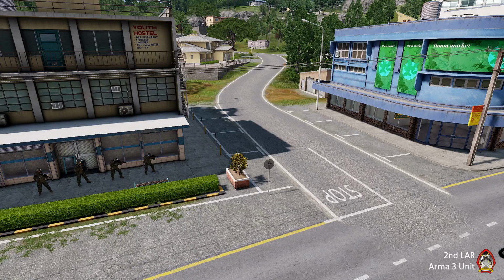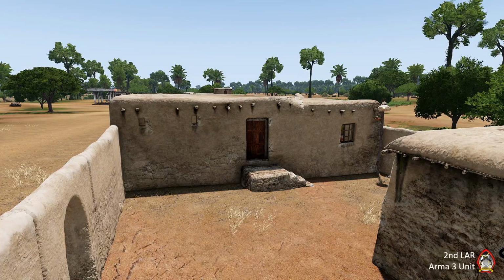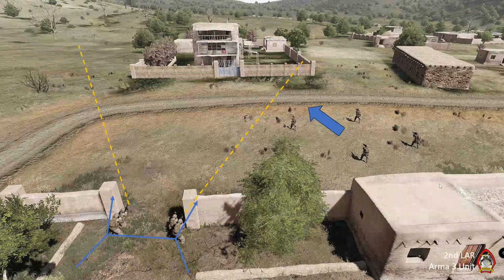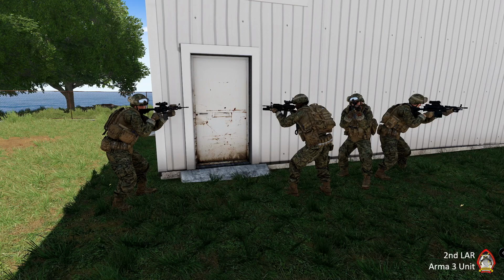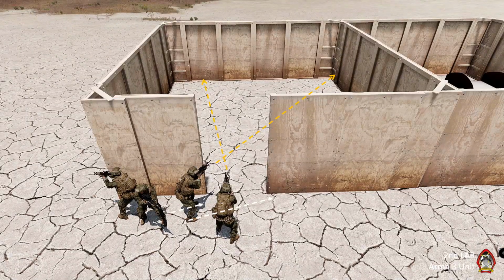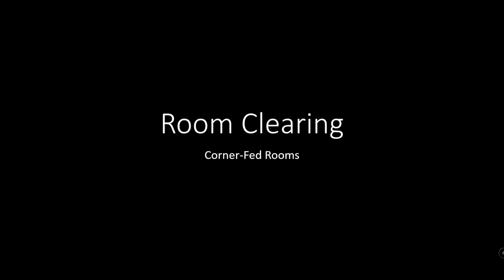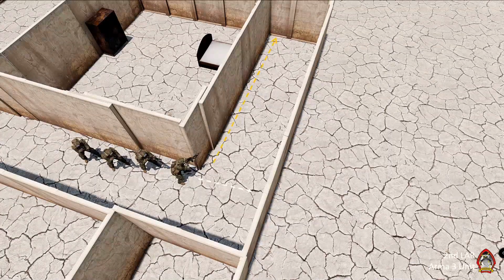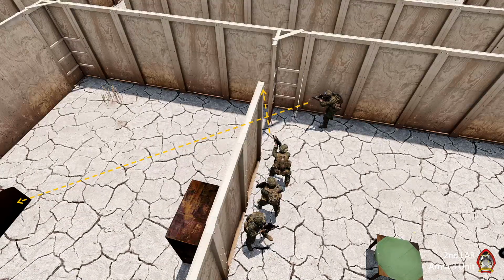2ndLAR - Military Operations On Urbanized Terrain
Video describing Close Quarter Battle Tactics utilized by C Co, 2nd LAR Bn, an Arma 3 milsim unit.

00:00 Introduction
00:07 Movement Techniques
00:59 Crossing Streets
02:25 Exteriors
05:26 Assault/Support/Security
07:20 CQB Concepts
11:06 Thresholds
12:33 Frag and Clear
13:01 Center Fed Rooms
15:55 Masking
16:27 Corner Fed Rooms
18:10 T-Intersections
19:00 L-Intersections
20:06 Stairways
20:52 Limiting Over-Penetration
23:25 Conclusion